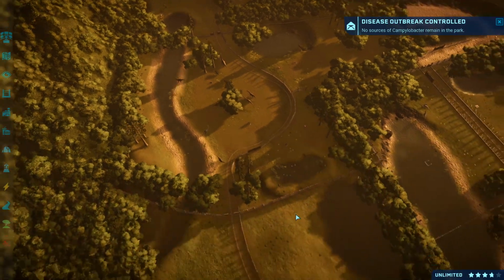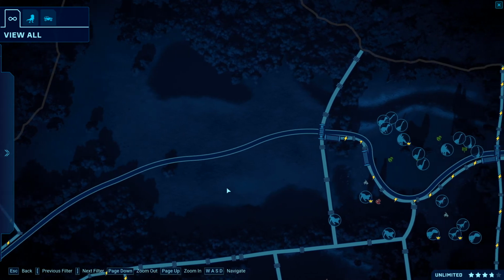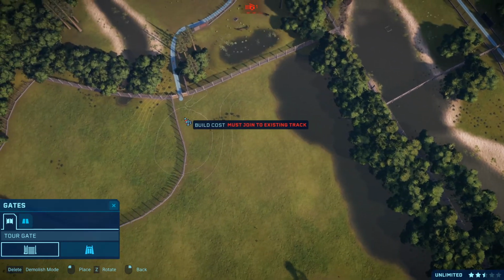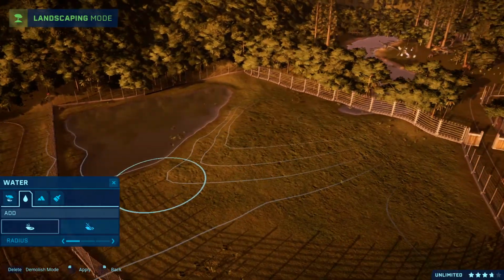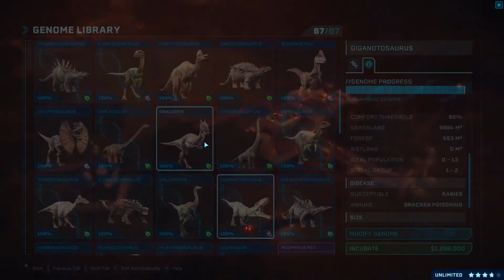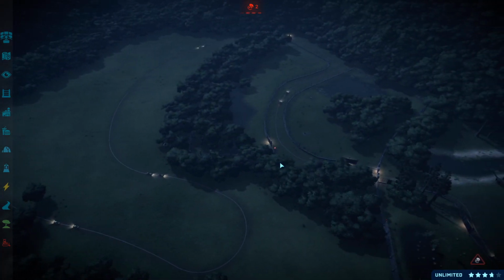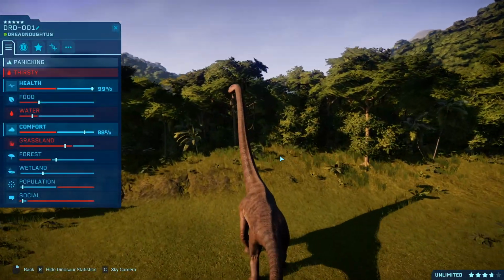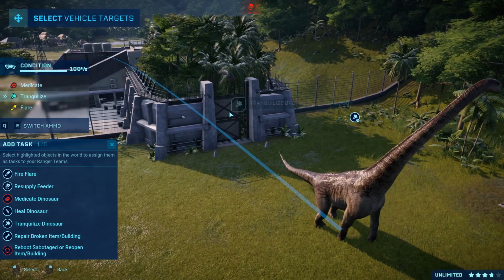Jurassic World: Evolution - Episode 91 - Not Forgetting South America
Let's play Jurassic World: Evolution.  We will be playing through the main campaigns of the game.